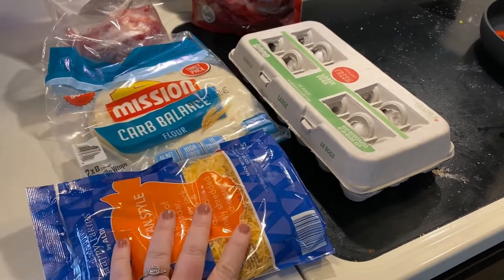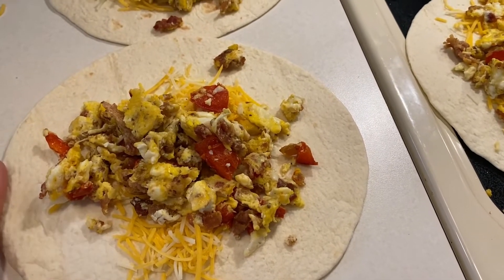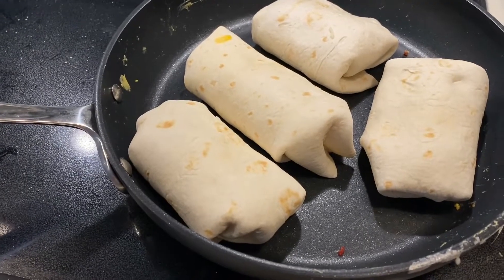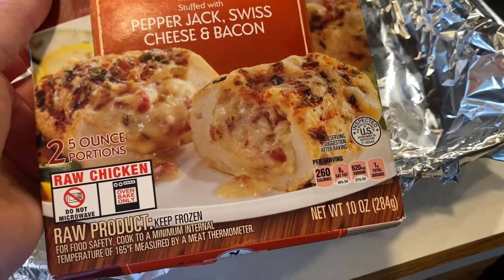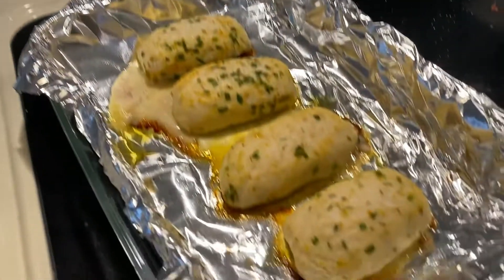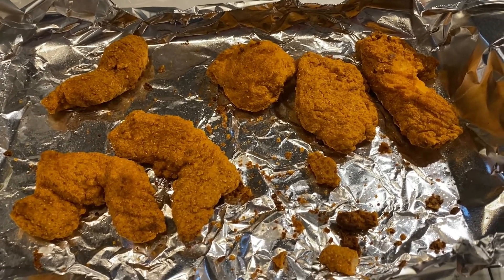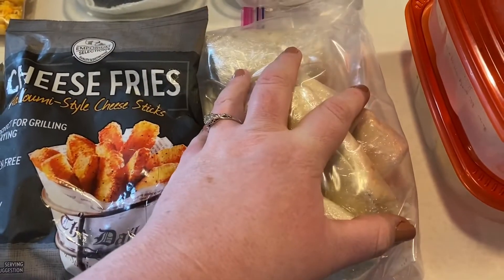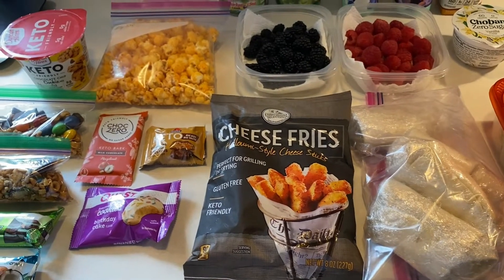Meal Prep | KETO | Type 2 Diabetic | Trail Mix | Breakfast Burritos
Meal prep with me! I know it isn't much but this really helps me stay on track!

Lets chat in the comments!